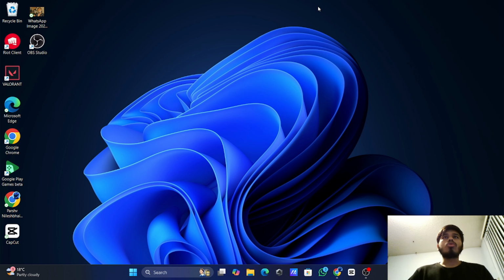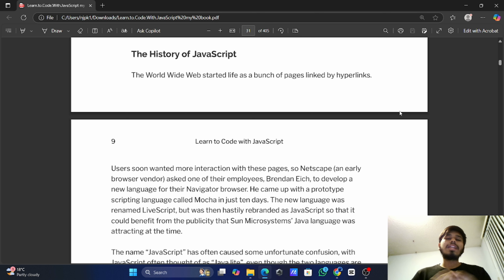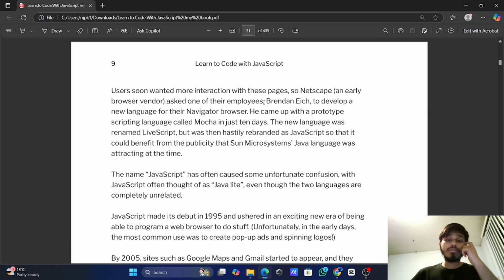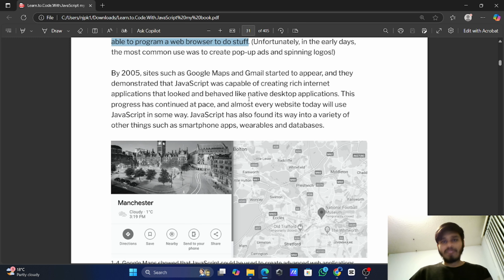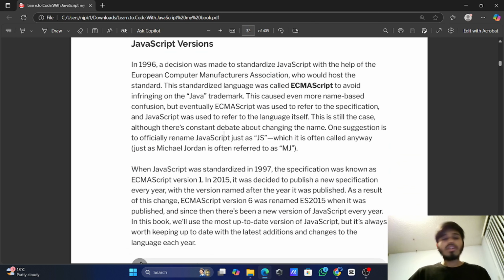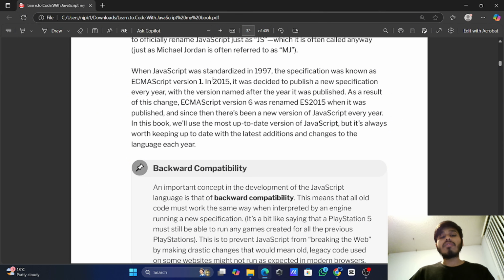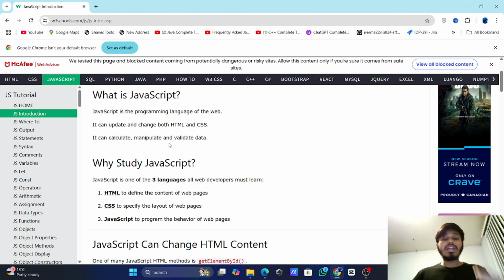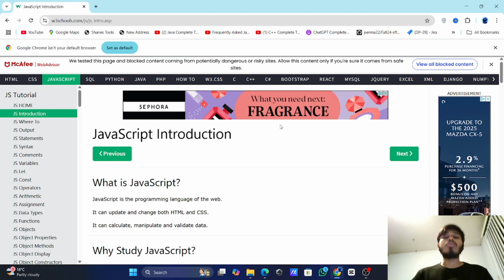JavaScript Basics Made Super Simple for Beginners!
Hello Viewers My Name Is Parshv Gandhi And Welcome To My Coding Channel

🟨 JavaScript Introduction for Beginners | History, Versions, and What JS Can Do! 🟨

In this video, I’ll give you a complete beginner-friendly introduction to JavaScript – the most popular programming language used for web development!

We’ll cover:

✅ A quick history of JavaScript
✅ JavaScript versions (ES5, ES6, and beyond)
✅ What JavaScript can do – from making web pages interactive to building full-stack apps
✅ Why you should learn JavaScript in 2025

Whether you're just starting your coding journey or brushing up your basics, this video will help you understand the core purpose and power of JavaScript.

👇 Drop a comment if you have any questions or want a part 2!